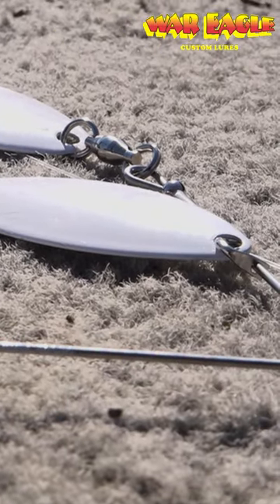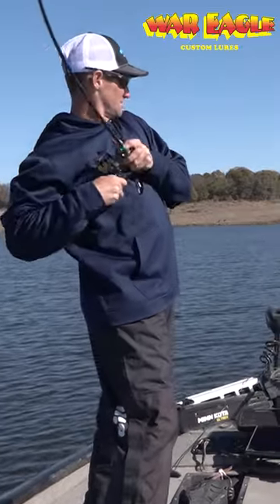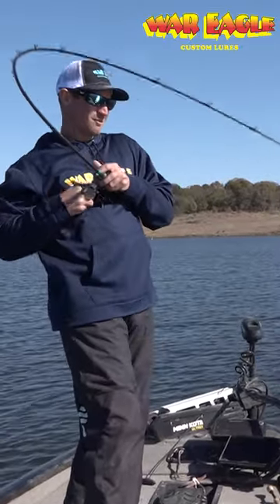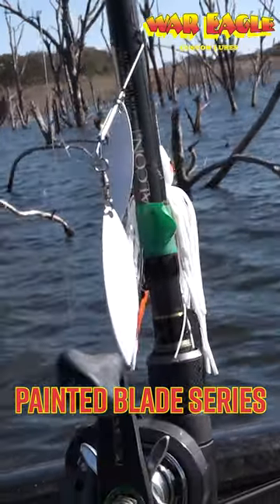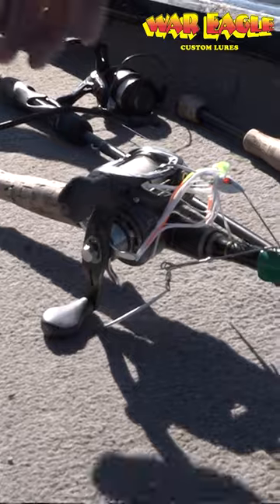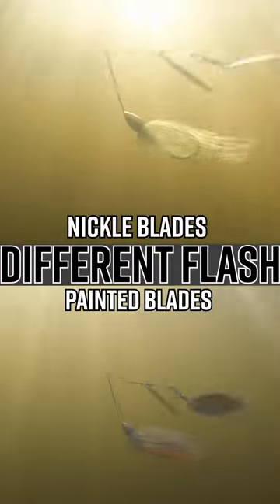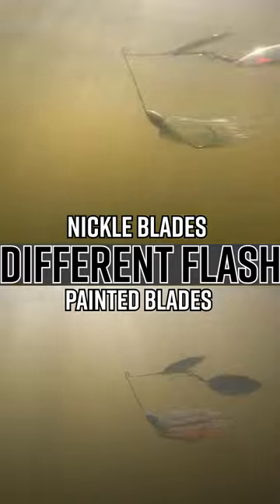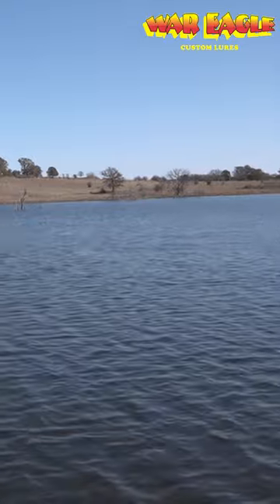Painted Blades on Spinnerbaits: A Must-Have in Your Tackle Box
If you're an avid angler, you know that the right gear can make all the difference when it comes to a successful fishing trip. One item you should definitely have in your tackle box is a spinnerbait with painted blades, especially when the water is dirty!